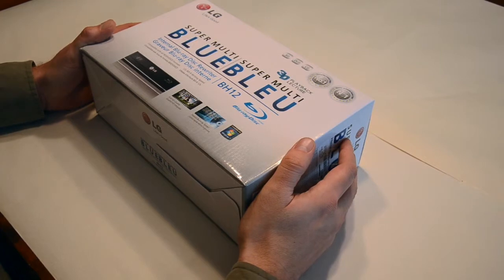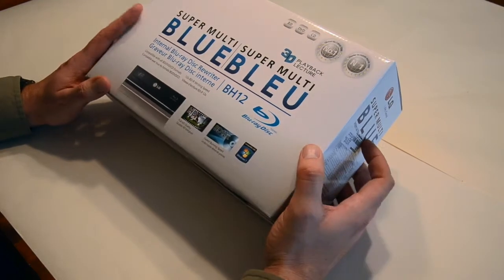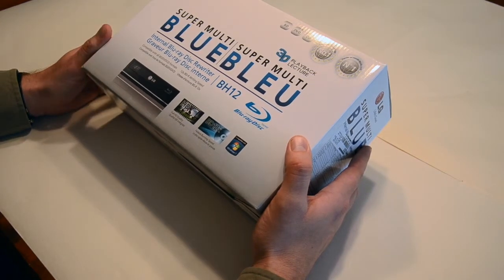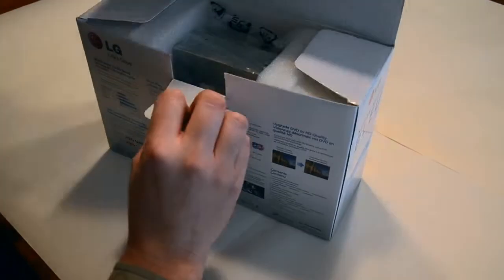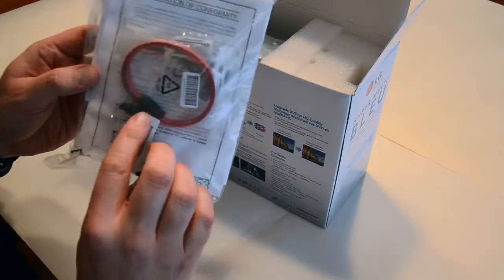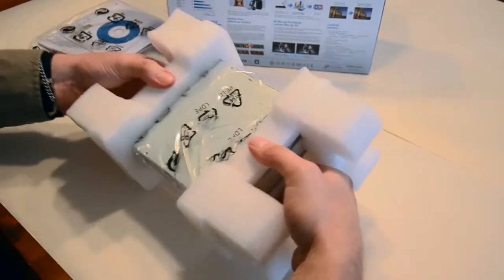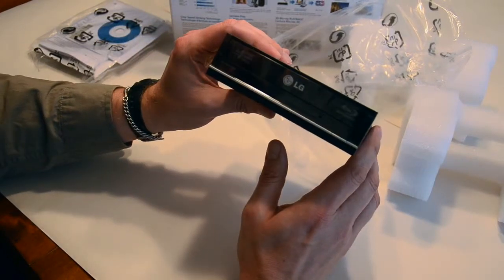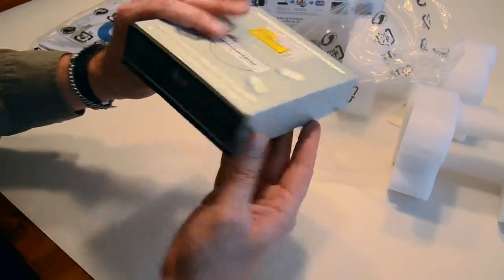Hackintosh Build - Blu-Ray Burner/Reader unboxing - LG BH12LS38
Unboxing the LG BH12LS38 blu-ray reader/writer